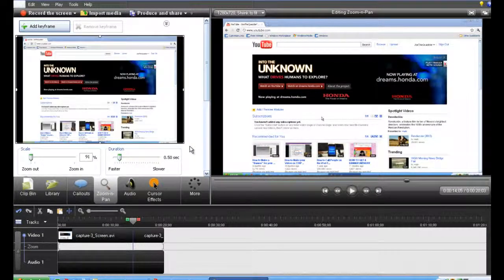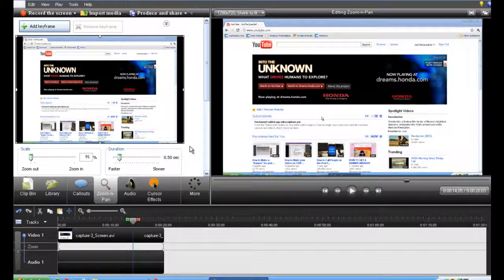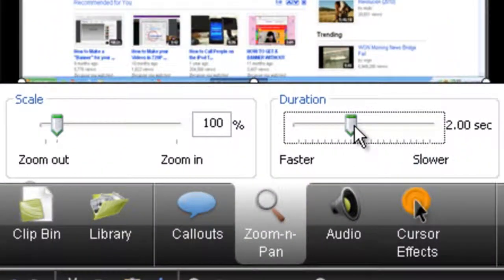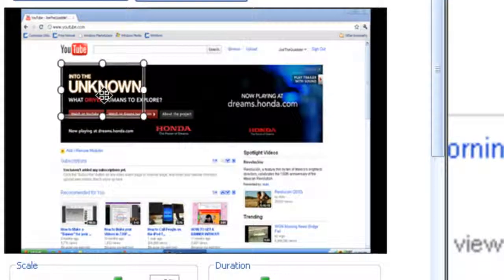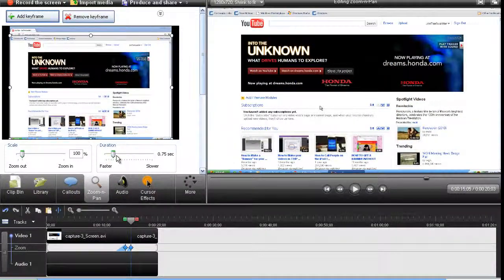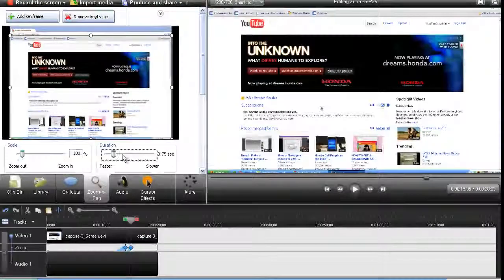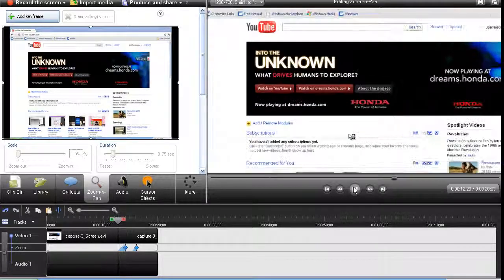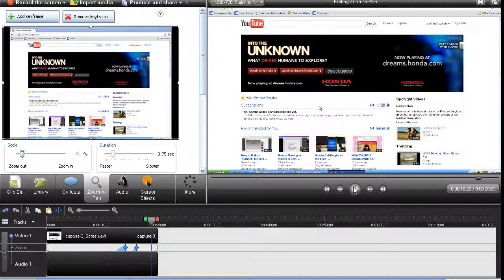How to zoom in and out on camtasia studio 7